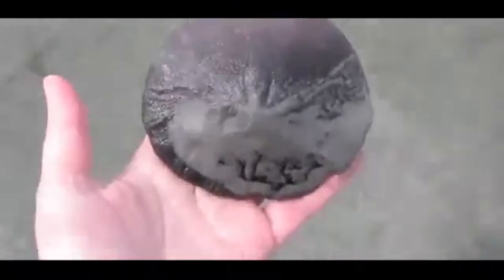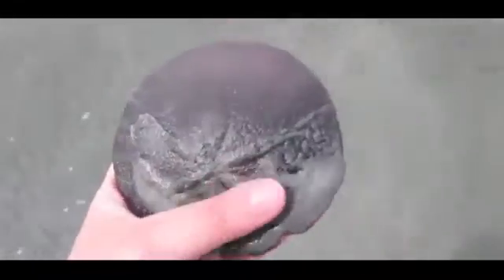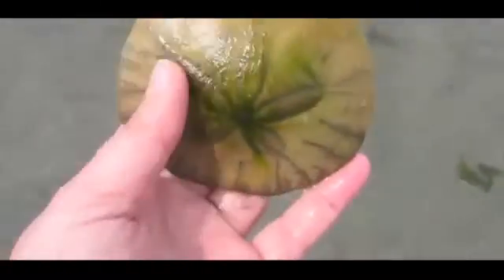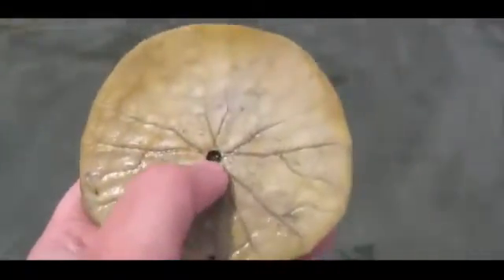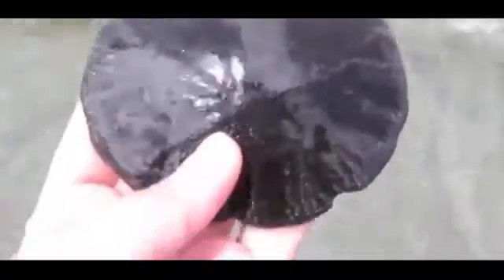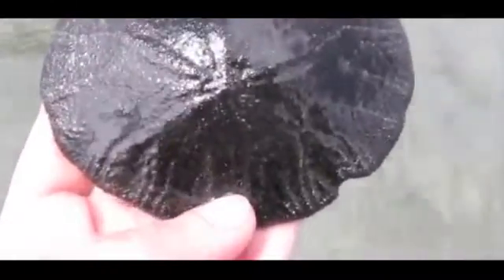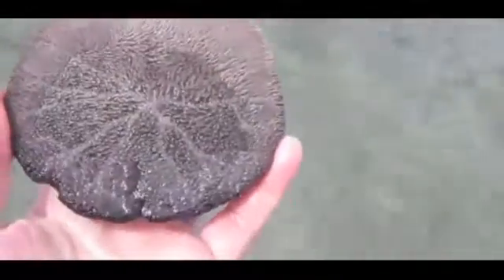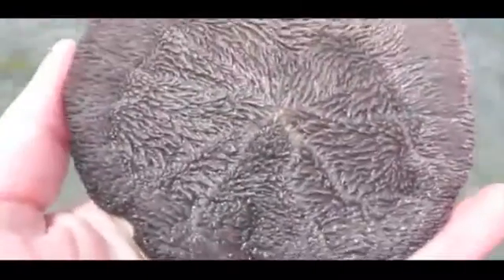Awesome Sand Dollars Its Alive!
Sand dollars are amazing creatures that are in fact alive despite seeming like they do not move. This video shows that sand dollars do move, as well as the difference between a live and a dead sand dollar.